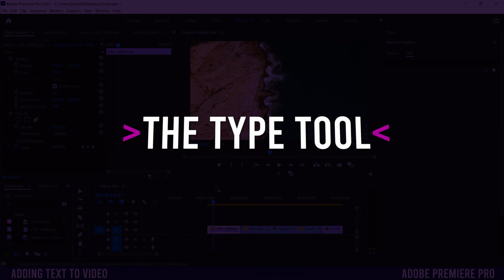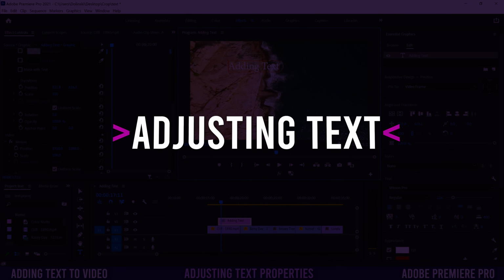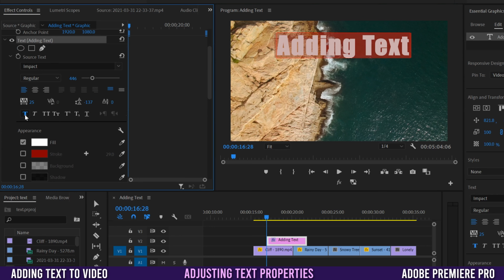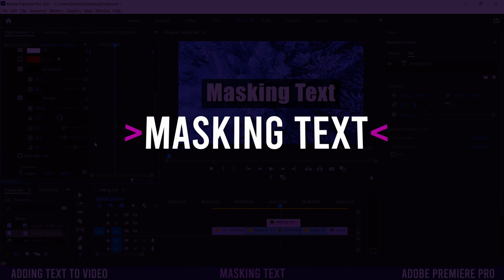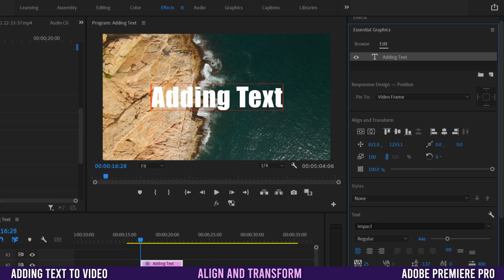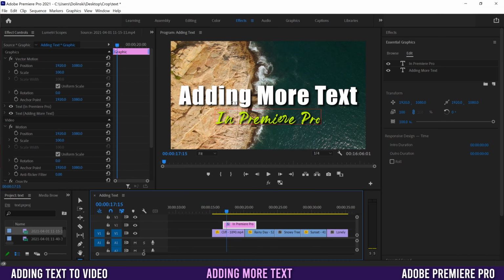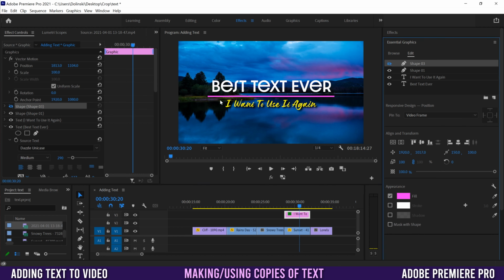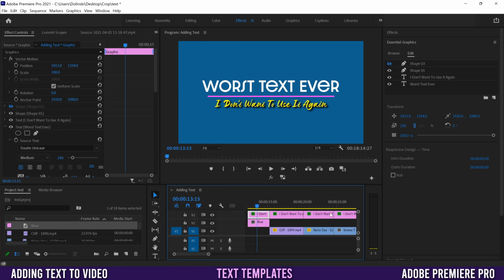How to ADD TEXT to Video in Premiere Pro CC | Tutorial for Beginners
Learn how to ADD TEXT or a TITLE to Video using the Type Tool in Premiere Pro CC 2023. In this tutorial for beginners, I will go through all the text adjustments you can make in both Effect Controls and the Essential Graphics Panel (including font, scale, kerning, underline,  fill stroke, background, shadow, mask with text, align and transform). I will also explain how to add more text (within the same Graphic element), how to copy, re-use and update text that you like, and how to save your designs as graphic templates for future use.

📷 GEAR THAT I USE:
Main Camera: ​
Wide Lens
Portrait Lens
Camera Shotgun Mic
USB Desktop Mic
Second Camera

0:00 Start
0:12 The Type Tool
2:07 Adjusting Text Properties
4:54 Background & Shadow
6:16 Mask with Text
7:50 Align & Transform
9:22 Adding More Text
11:42 How to Copy Text
13:38 Saving Text Templates